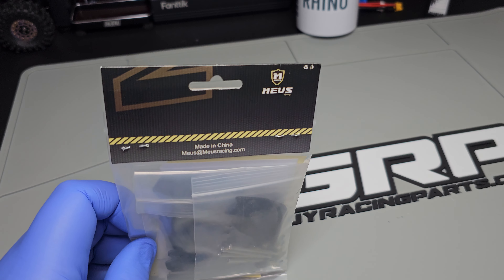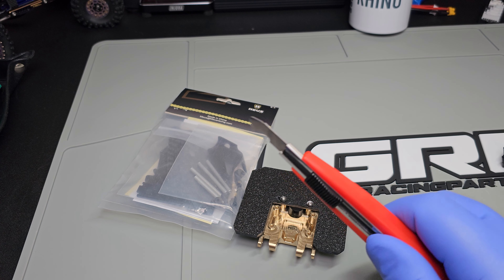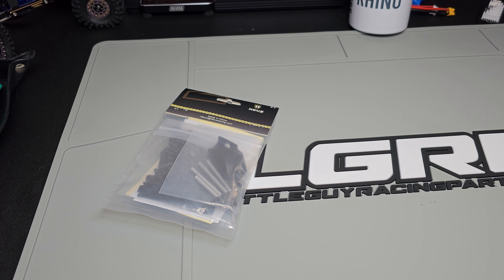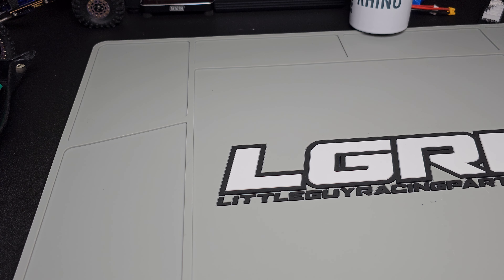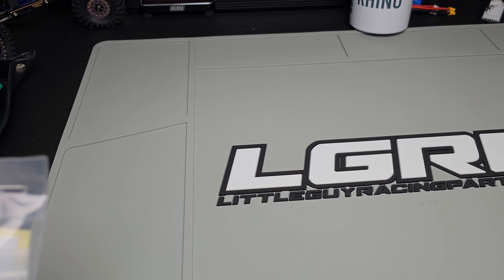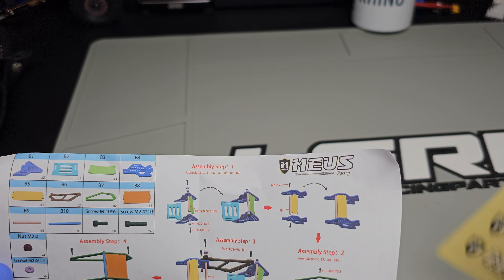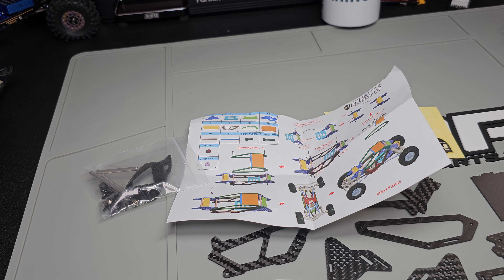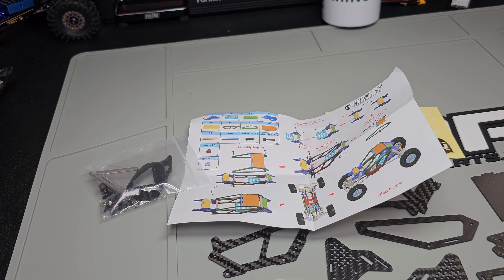🔥 Trx4m Transmission Platform🔥 🆕Announcement of Speed Based Trx-4m Build🆕 Meus Carbon Fiber Chassis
In todays video I discuss my transmission platform, my next two projects and the Meus carbon fiber chassis.